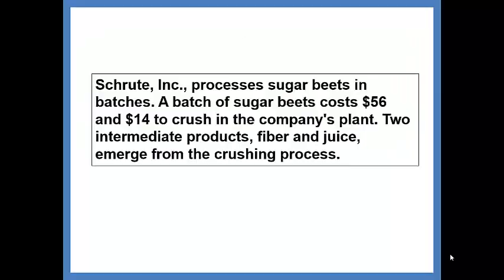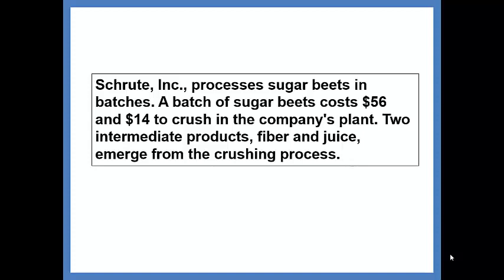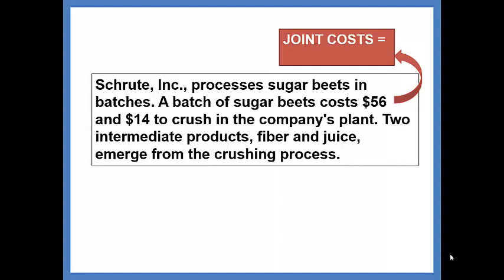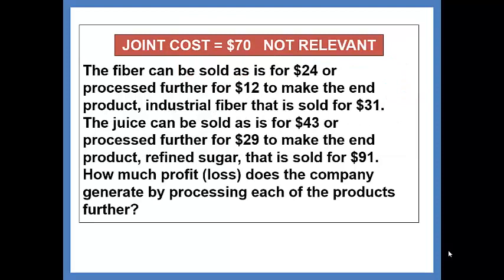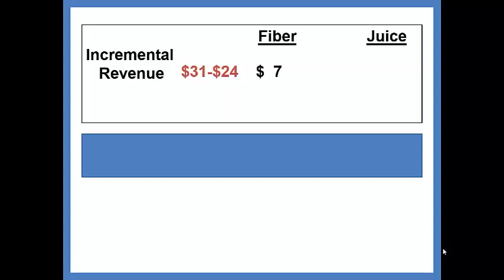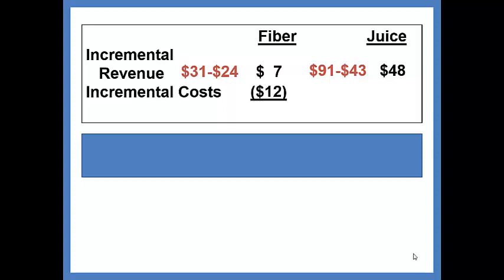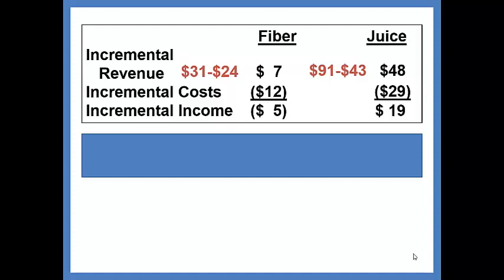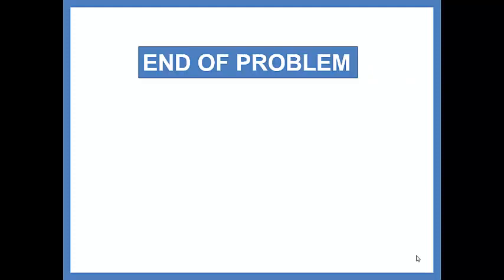CH 11 Short Term Decisions Problem Process Further